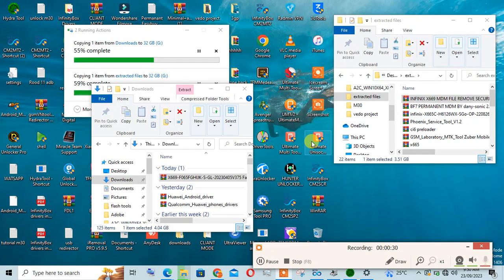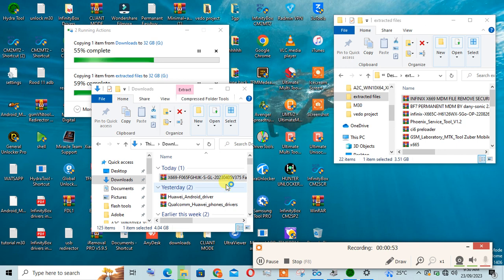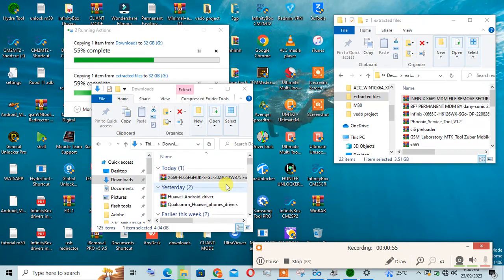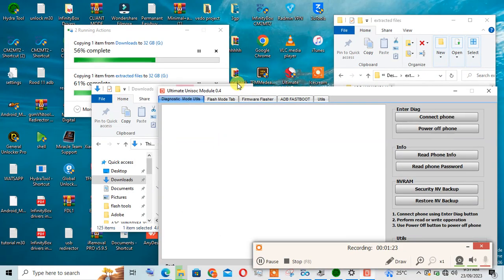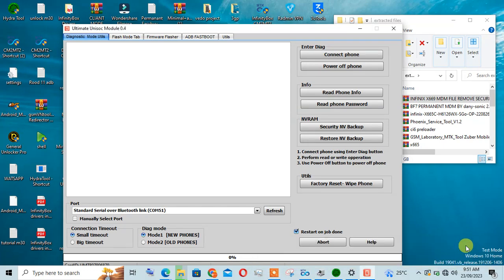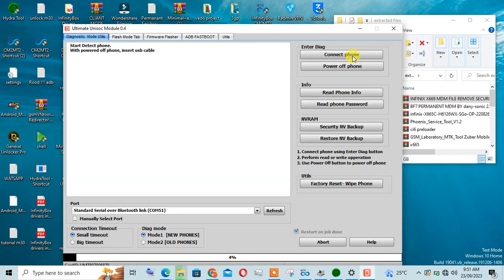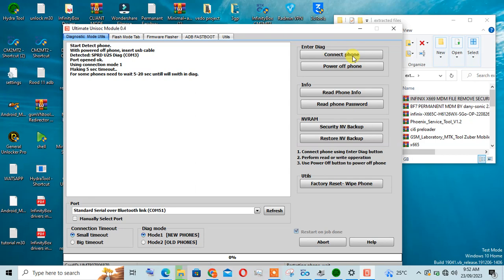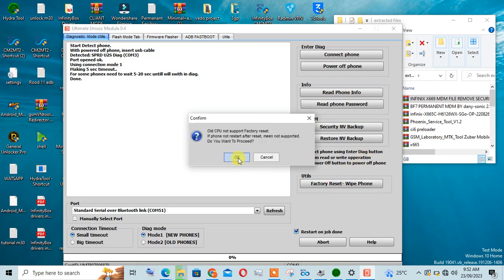nokia TA 1410 PASSWORD REMOVE BY DANY SONIC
*HUAWEI AFTER REMOVE ID HANG ON LOGO ✅
* AUTO RECOVERY ✅
* AFTER UPDATE AUTO RECOVERY ✅
*ON/OFF PROBLEM FIX INSTANT  ✅
*CHIP DAMAGE FIX INSTAN done ✅
*DEMO REMOVE INSTANT WITHOUT LOST INFO ✅

ONE PLUS FLASH, DEMO REMOVE ❤️🌹

REALME FLASH, DEMO REMOVE ❤️🌹

OPPO FLASH, DEMO REMOVE ❤️🌹

NOKIA PIN, FRP REMOVE ❤️🌹

SAMSUNG FRP, UNLOCK USA  and worldwide at best market rate❤️🌹

 SAMSUNG INVALID SIM SHOW ❤️🌹

HONOR FRP ALL MODEL BEST PRICE ❤️🌹 by fastboot ❤️
Inbox for more info 🥰

*🔥Our Remote Unlock Service*👇
✅ iCloud Bypass ON
✅ iCloud Remove ON
✅ OPPO UNLOCK ON
✅ NOKIA FRP + PIN ON 🔥
✅ SAMSUNG WW FRP ON 🔥
✅ SAMSUNG Unlock ON
✅ XIAOMI MI Account ON
✅ HUAWEI ID UNLOCK ON 🔥
✅ HUAWEI FRP Unlock ON 🔥
✅SAMSUNG Demo Remove/Repire
✅ *All Samsung network unlock*